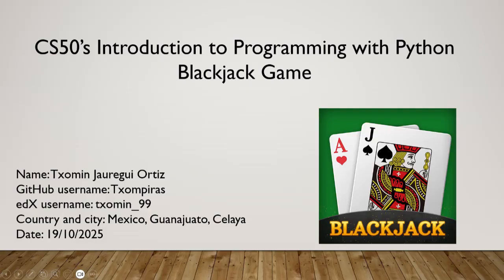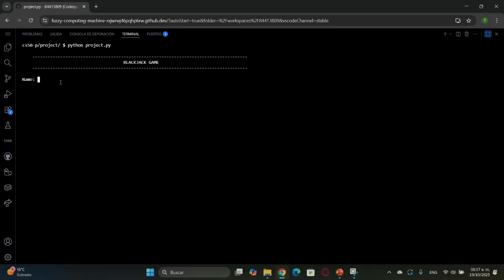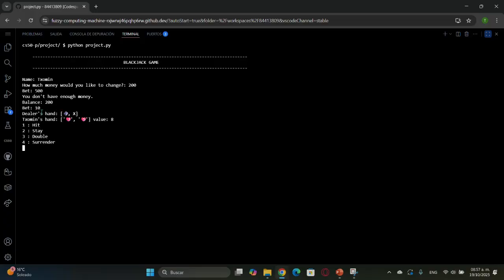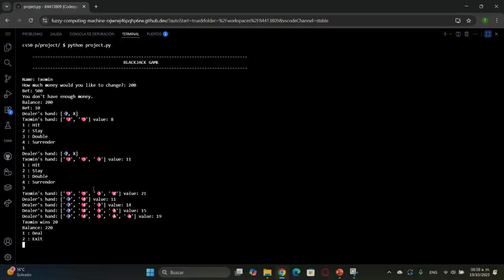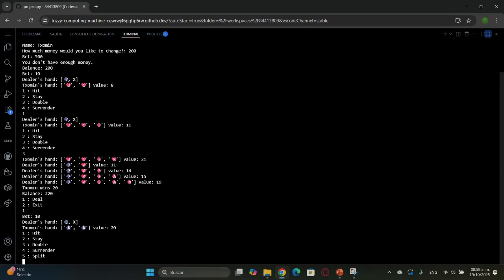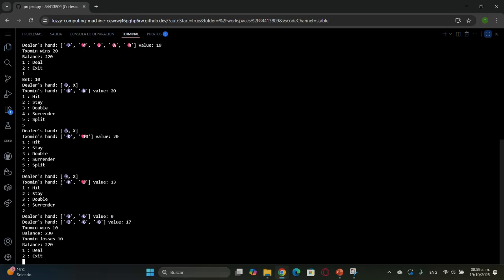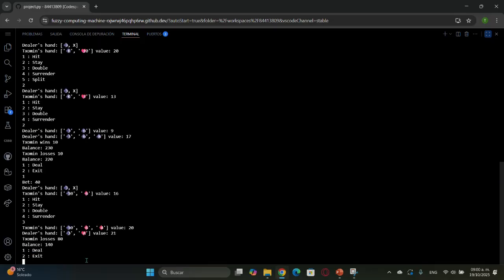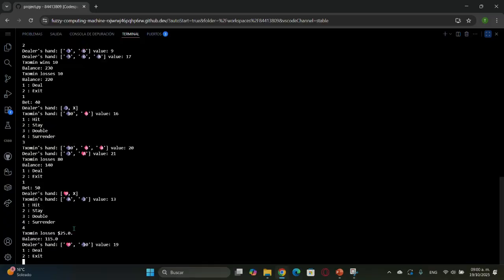CS50 Python Project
CS50's Introduction to Programming with Python Final Project